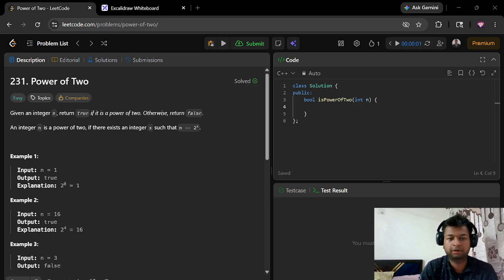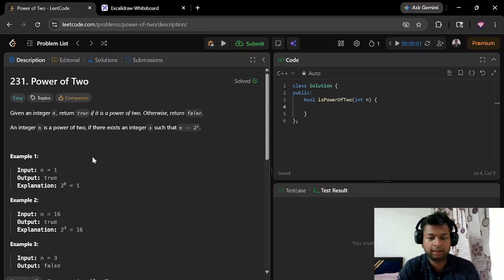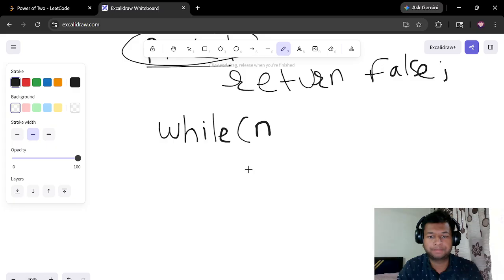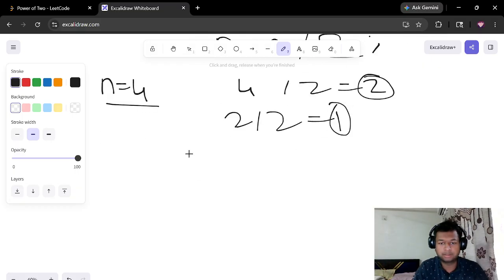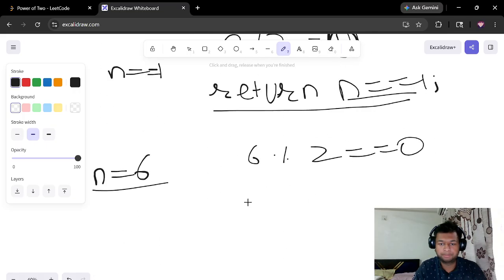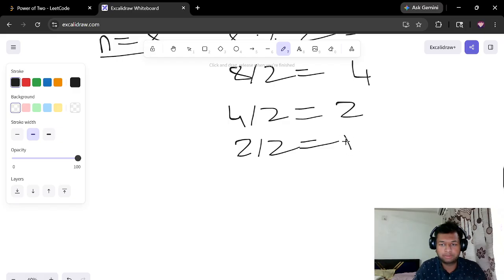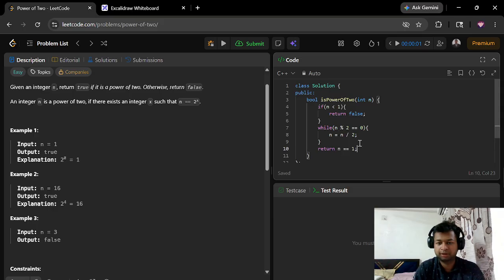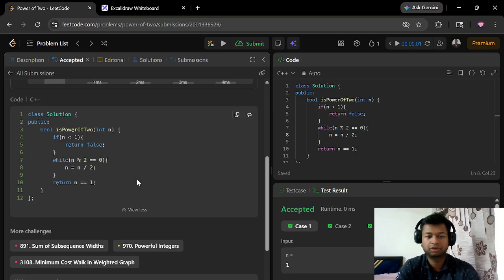231. Power of Two | Leetcode Problem Solving CPP